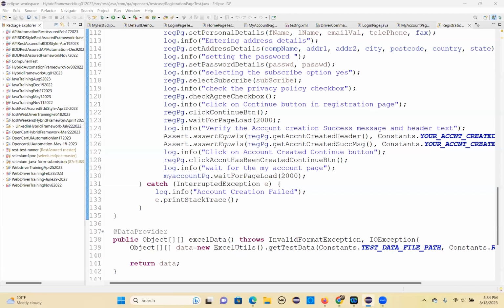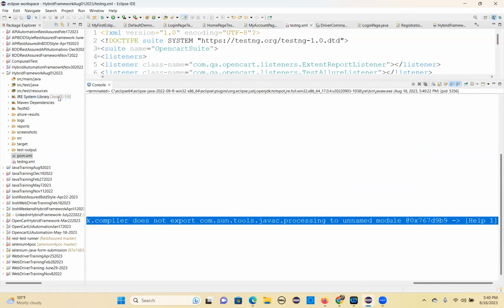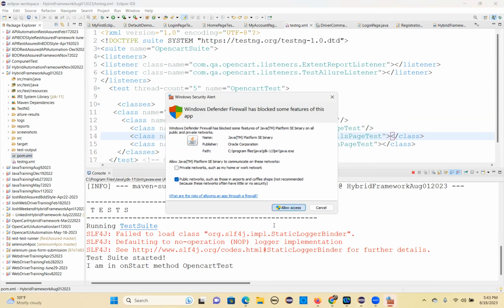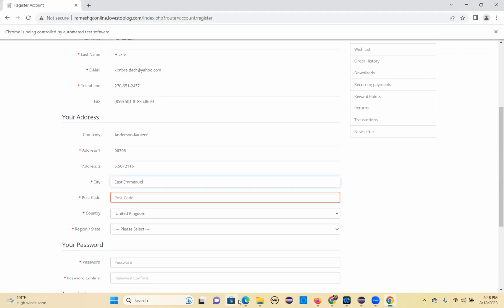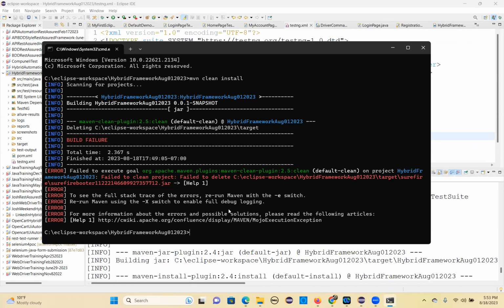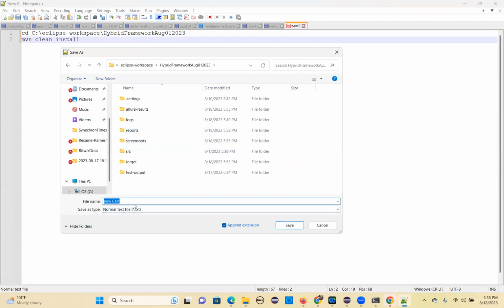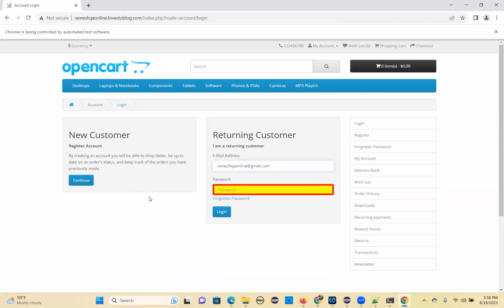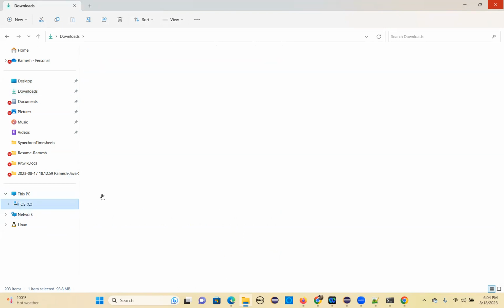HybridFramework Run Tests Using Pom xml Cmd BatchFile Aug 18 2023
HybridFramework Run Tests Using Pom xml Cmd BatchFile